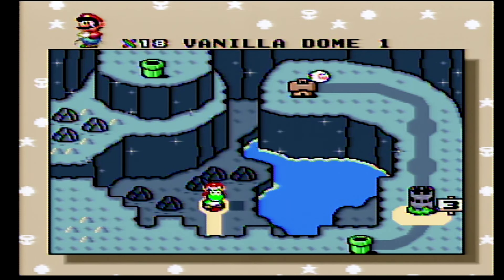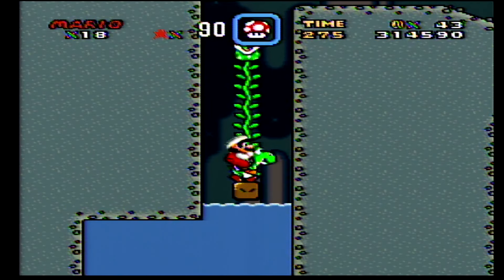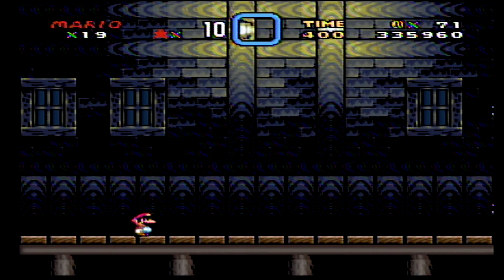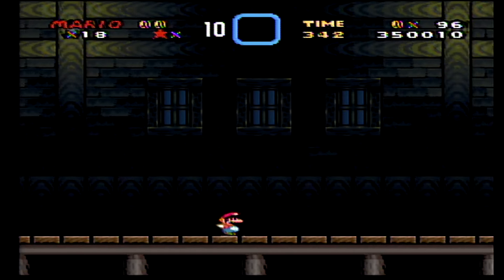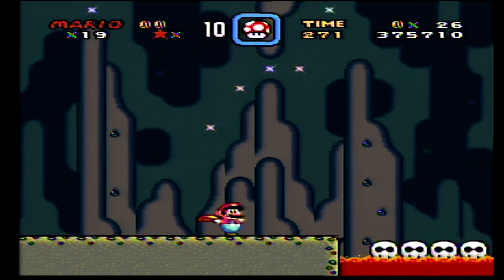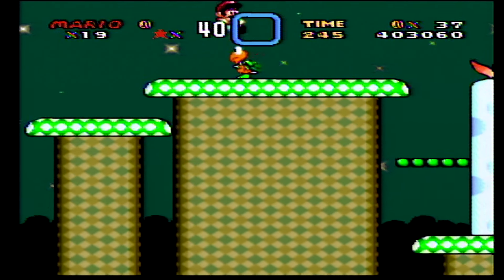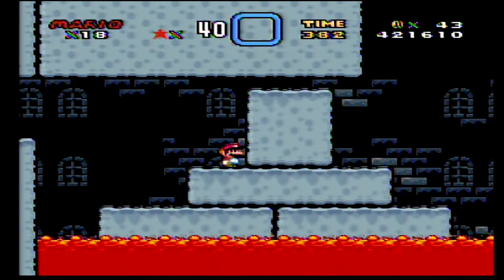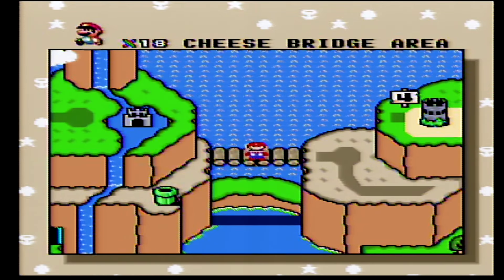Let's Play Super Mario World - World 3: The Vanilla Dome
Last episode Mario conquered the Donut Plains, but how will he fare in the Vanilla Dome?